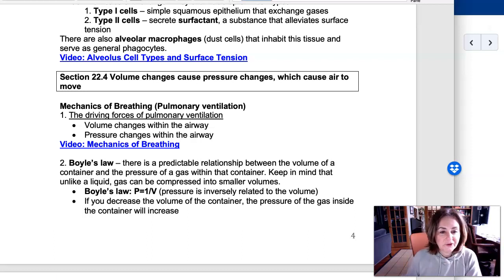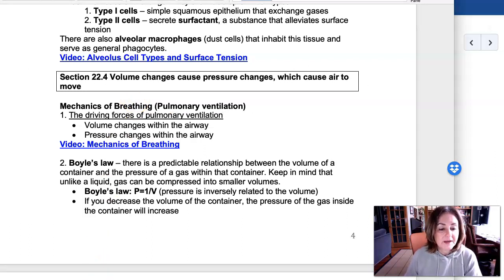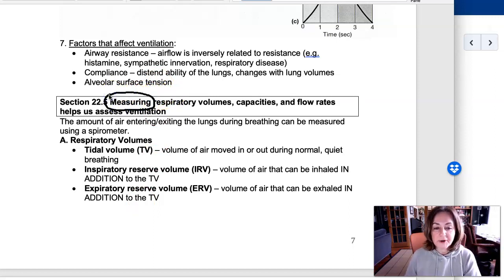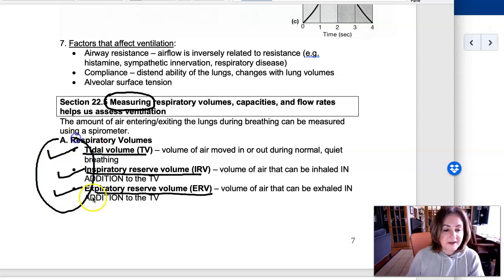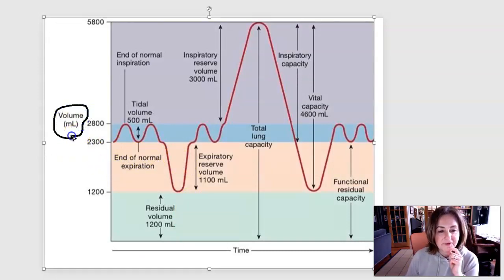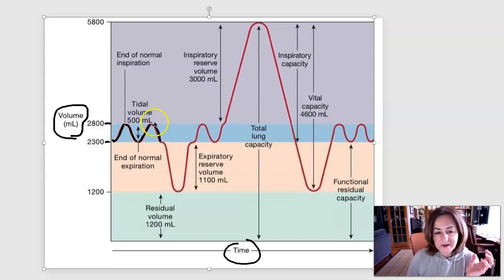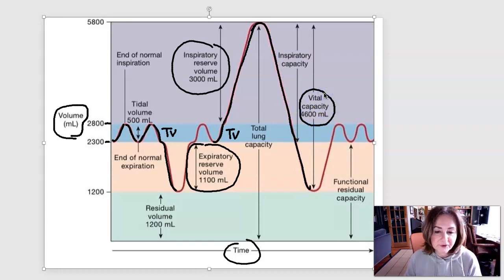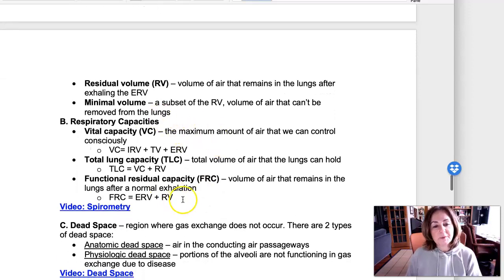Response to question: What is the tidal volume